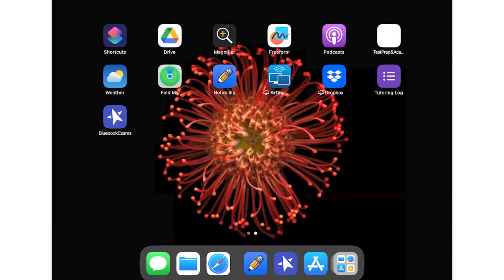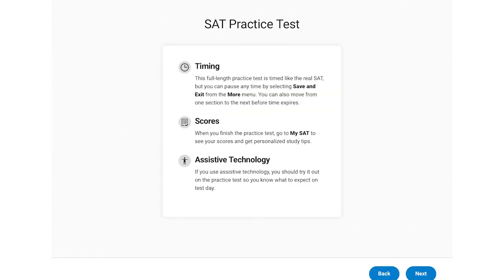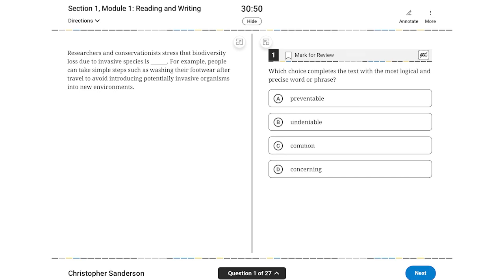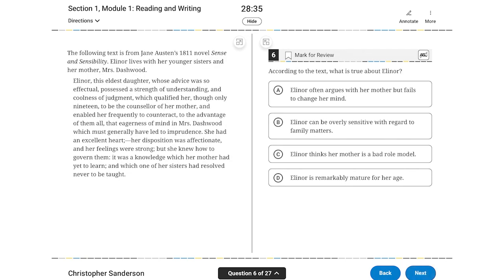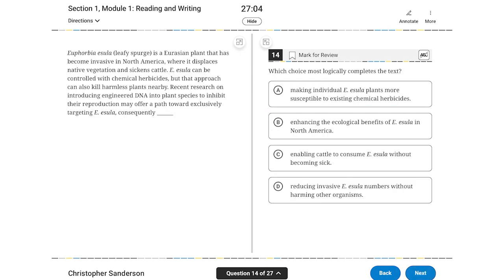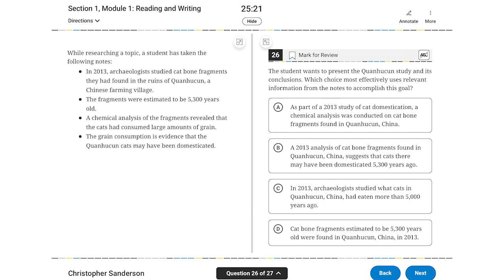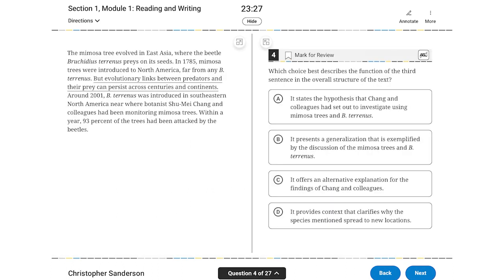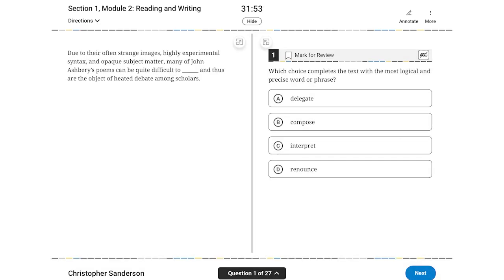Digital SAT Reading/Writing Practice Test Demo